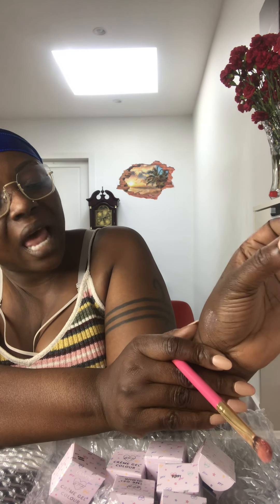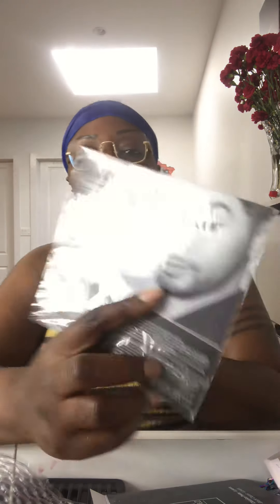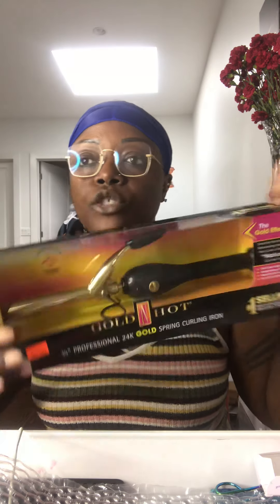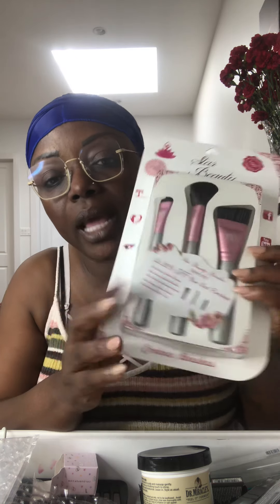Unpacking some goodies from @Colourpopcosmetics and etc.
@Colourpopcosmetics Colourpopcosmetics@Bethbenderbeauty Bethbenderbeauty @agustinoofficial stickoneyeliner @elf eyedefineeyetape @hudabeauty meltedshadows overachieverconcealer @kiss protectyournaturalhair stuckingwigcup @Swisslace goddesslocks @Ionictechnologyturbojet blowdryer @Gold&hot